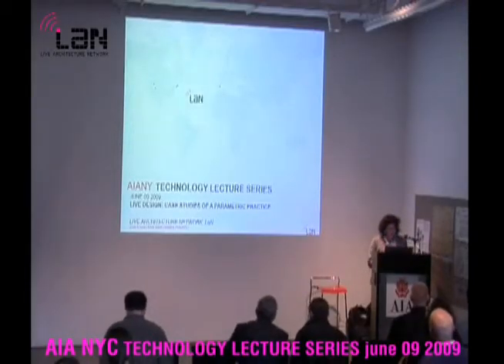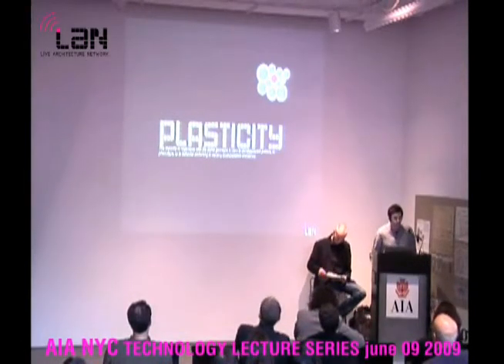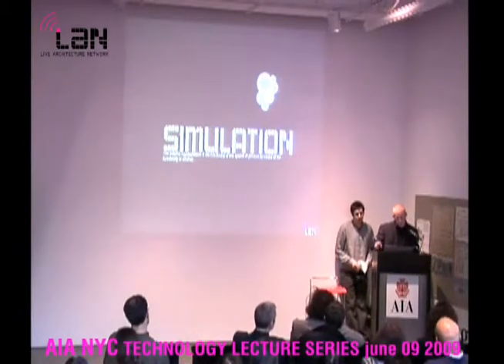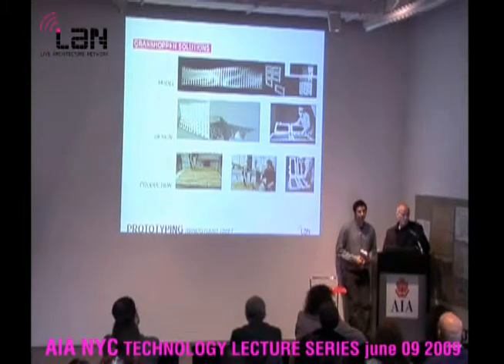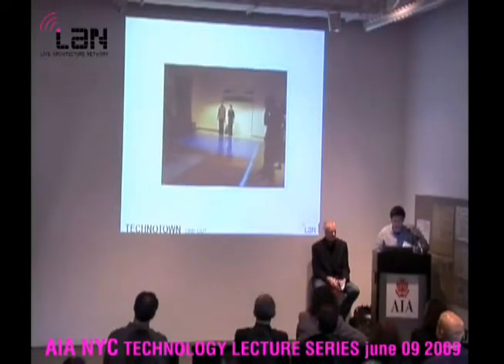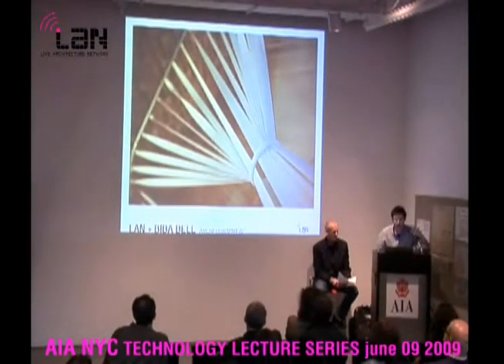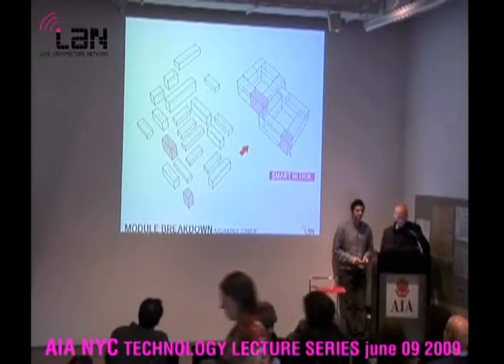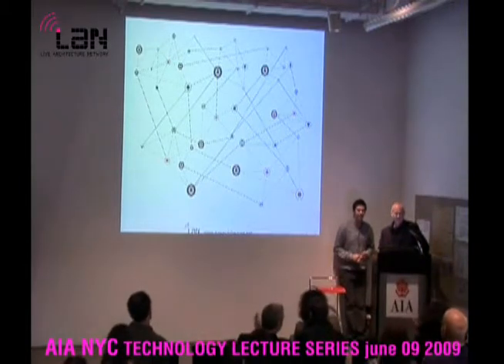Live architecture Network @ AIA NYC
Live Architecture Network approaches architectural development through interdisciplinary collaborations enabled by DIGITAL DESIGN + FABRICATION. The speakers direct a global collaborative on digital design in architecture for academic and client-based projects.

LaNs digital fabrication workshops in Barcelona, Istanbul, Rome, Brooklyn, and San Diego all push participants (Students/Professionals) to redefine design processes and traditional construction methodology. Fabrication is no longer a result but a catalyst for new approaches to design. The utilization of an associative approach not only provides for the generation of complex geometry but allows for the integration of external data; project progress, material properties, manufacturing constraints, and economic forecasting, become essential drivers of design. The use of Parametric Software promotes flexibility throughout the architectural process, permitting design decisions to be consistently applied at each phase. Emphasis is placed back on design and performance. Clients are no longer presented with a single solution but a range of possibilities to choose from.

Projects remain Live from conception to materialization. Parametric Design limits the invested energy in static singular objects, facilitating a smooth transition from conceptual design to construction while retaining the clarity of the original.

Speakers: James Coleman, CarloMaria Ciampoli
Organized by: AIANY Technology Committee